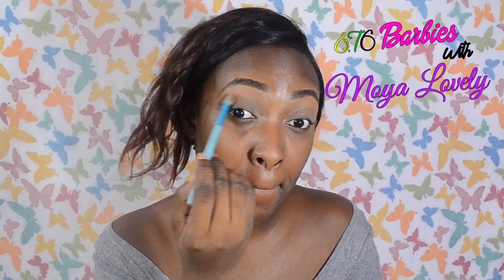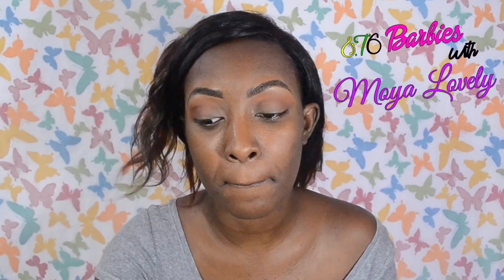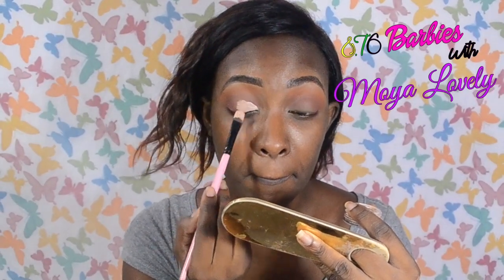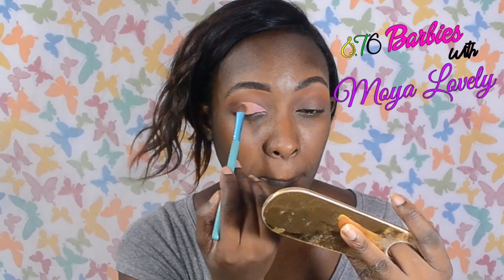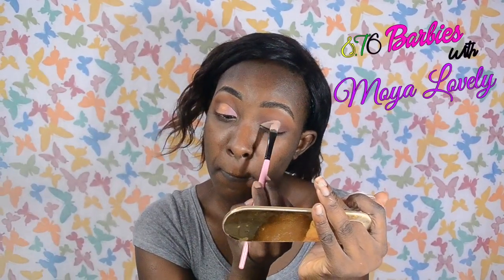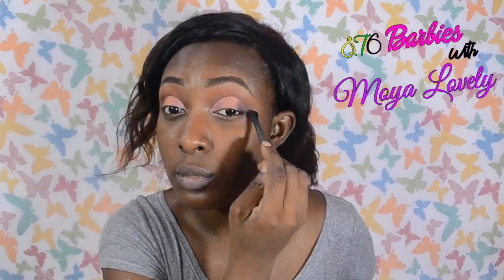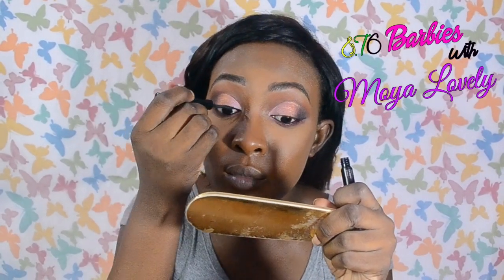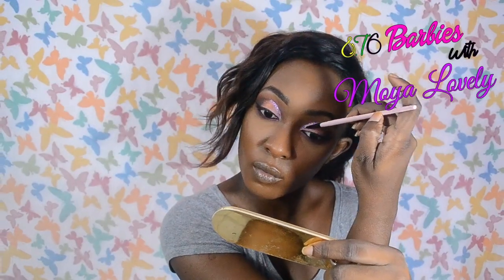Recreate It | Instagram Trending Glitter Cut-Crease | Moya Lovely | Jamaican Barbies 💜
Hey Dolls,  So I started a new series Recreate It and since we'll be uploaded every Thursday  there won't be a specific time  but I hope you guys enjoy this new series. This series  will be  recreating trendy Instagram pics and YouTubers look that I love. So if there are any look that you like remember to tag me in any Instagram or YouTubers pictures that you'd like me to Recreate.

◆♢▬▬▬▬▬ MAKE-UP ▬▬▬▬▬♢◆

Milani Cosmetics Cream-to-Powder in 05 Walnut mixed with Nuxe Multi Purpose Dry Oil
Milani Cosmetics Even-Touch Powder Foundation in Warm Toffee
Jordana Cosmetics Complete Cover 2in1 Concealer & Foundation in 09 Golden Caramel
Kleancolor Eyebrow Powder in Dark Brown

Benefit Cosmetics Brow Zings Eyebrow Shaping kit
Jordana Cosmetics Complete Cover 2in1 Concealer & Foundation in 09 Golden Caramel & 11 Golden Toffee

Mally Beauty Cosmetics Luminizer in Heavenly
Milaini Cosmetics Strobelight Powder in 03 Sunglow

Dermablend Cover Creme in True Beige
Ebay 33O Matte Palette
Drugstore Makeup Beauty Box
Milaini Cosmetics Everyday Eyes 01 Must Have Naturals
Jordana Cosmetics Color Envy Waterproof Liquid Eyeliner in 01 Black Envy
Glitter from @Cherrybles on Instagram
Lashes from Sephora in Hipster
Clinque Lash Doubling Mascara

YSL Rouge Volupte Shine Oil-in-Stick in 41 Corail A Porter & 49 Rose Saint Gremain

Brushes from Bh Cosmetics

◆♢▬▬▬▬▬ MUSIC ▬▬▬▬▬♢◆
Youtube & Heroboard

◆♢▬▬▬▬▬ VIDEO INFORMATION ▬▬▬▬▬♢◆